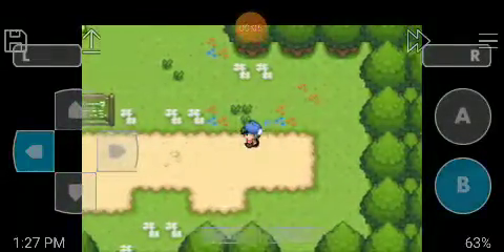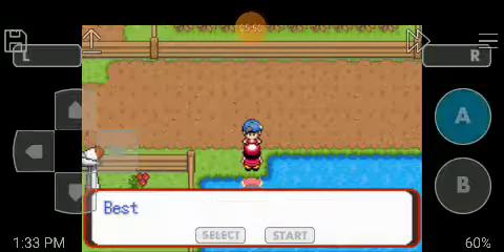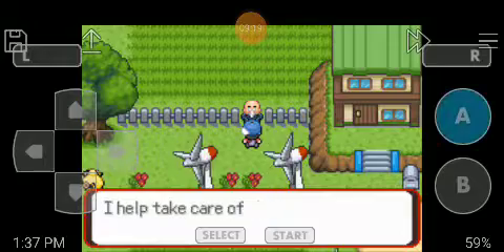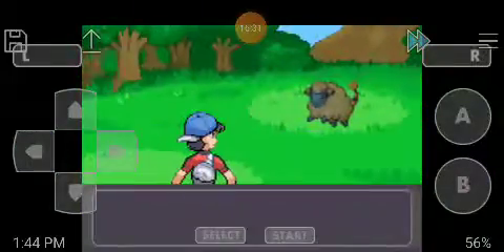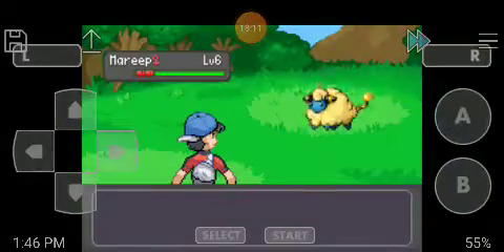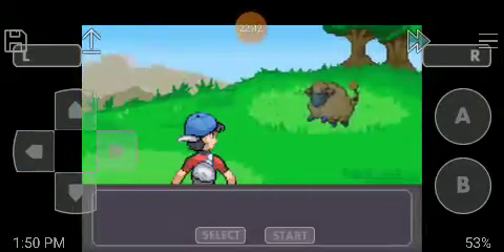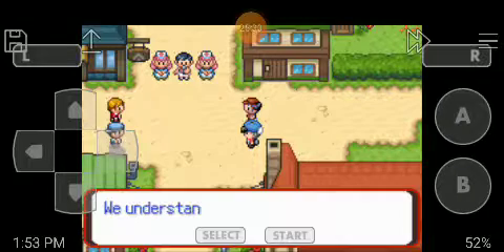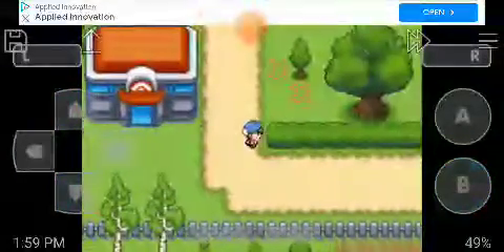Pokémon DarkFire episode 6: Route 4 Farmlands!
Our hero arrives on Route 4 after exiting the Anheim Forest. The route consists of wide, vast, calm, and peaceful farmlands. Eventually, he arrives in Greendale Village, where he suddenly is pulled into a tournament! Will our hero be able to win this surprise tournament? Find out, as the journey continues!